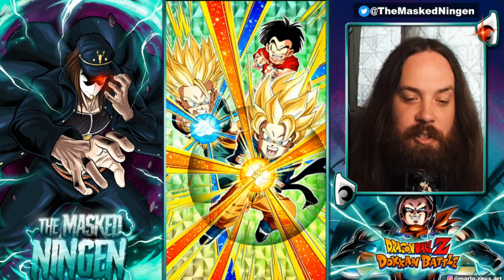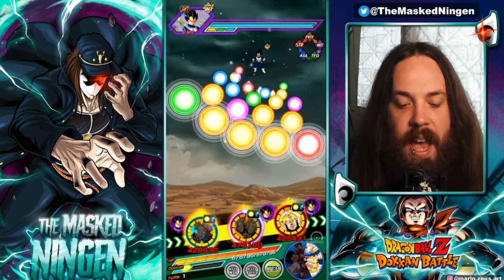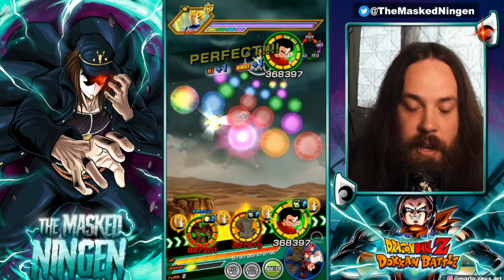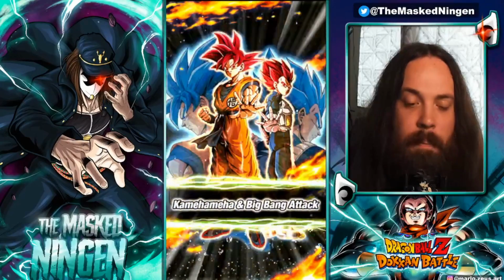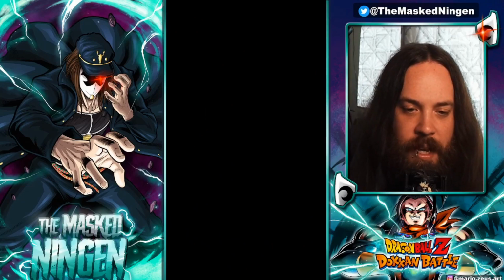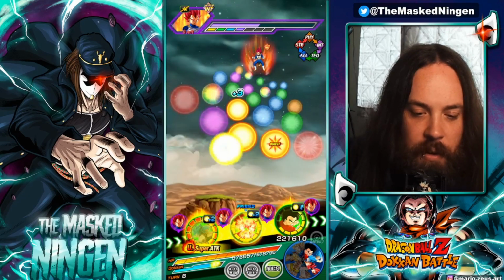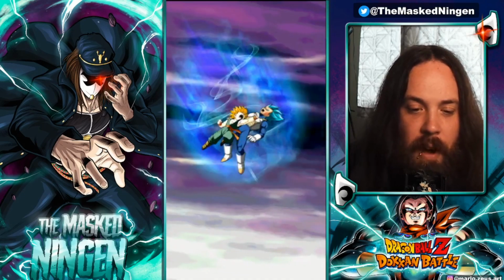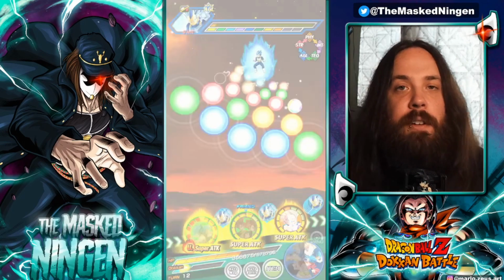NEVER CALL THEM GUNKS! 🤮 PHY GOTEN AND TRUNKS ON A 200% LEADER SKILL! (Dokkan Battle)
NEVER CALL THEM GUNKS! PHY GOTEN AND TRUNKS ON A 200% LEADER SKILL!